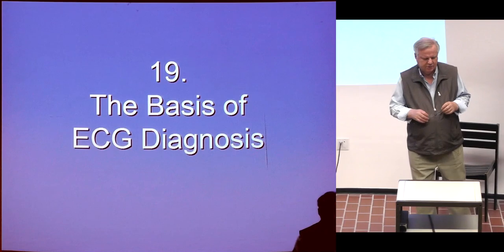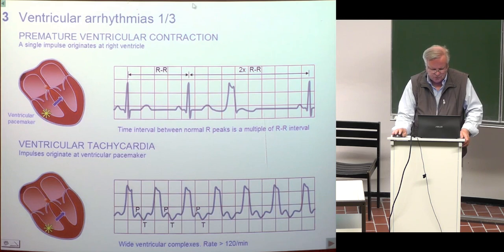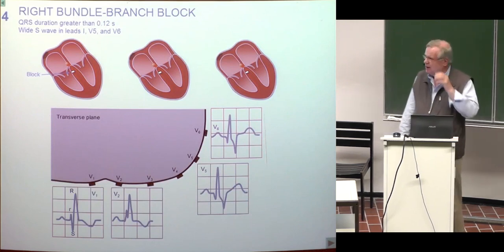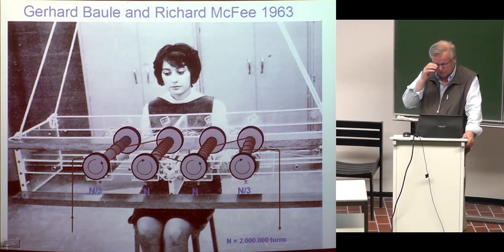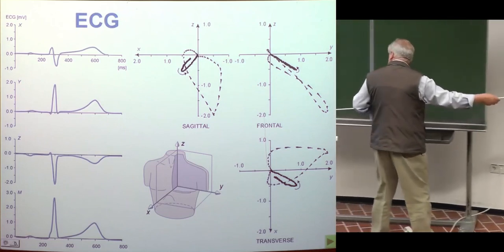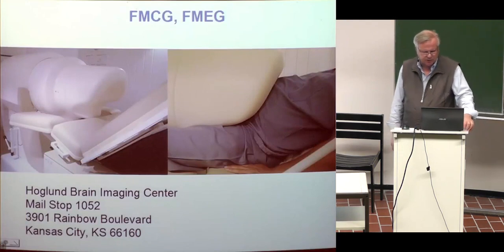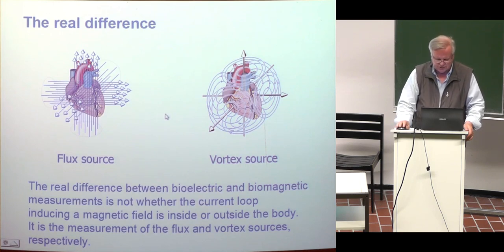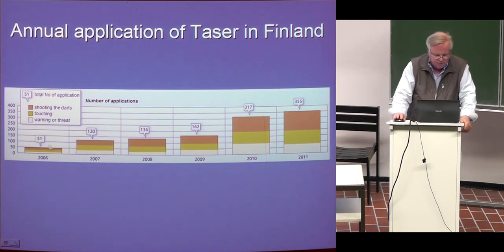Bioelectromagnetism 11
Jaakko Malmivuo: Bioelectromagnetism

Recorded at the Helmholtz-Institute for Biomedical Engineering at RWTH-Aachen University, Aachen, Germany, Summer 2014.

Lecture 11
19. The basis of ECG diagnosis
20. Magnetocardiography
Part VI. Electric and Magnetic Stimulation of Neural Tissue
21. Functional electrical stimulation